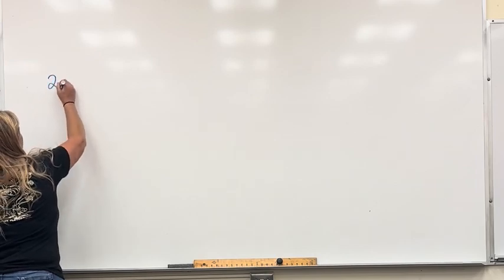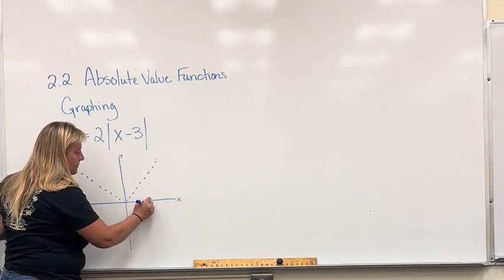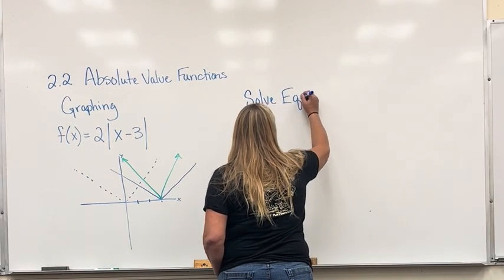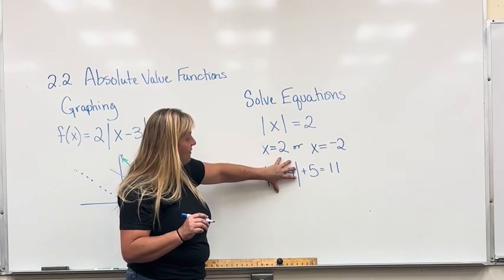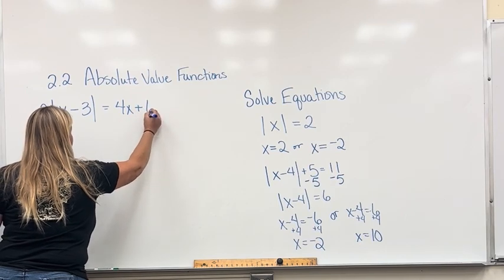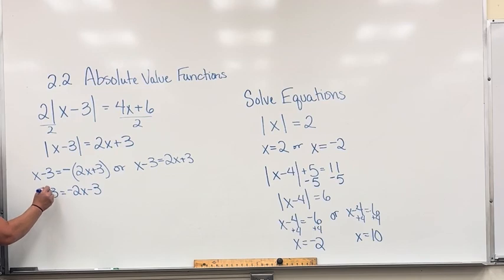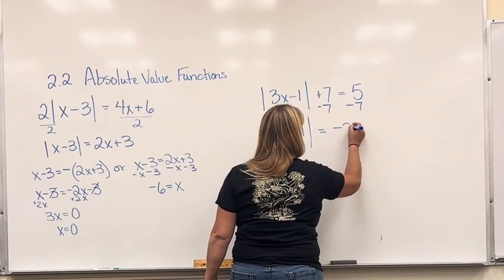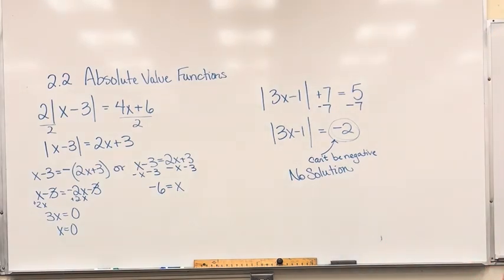2.2 Absolute Value Lecture